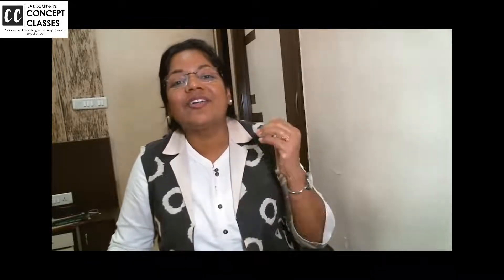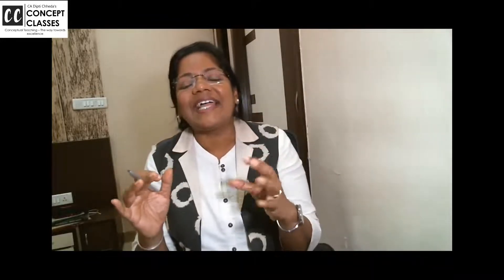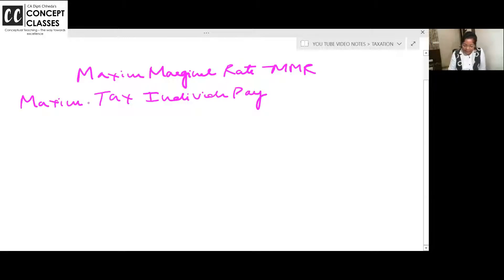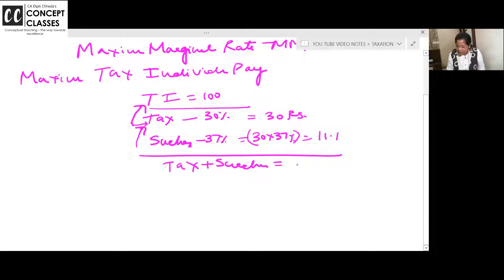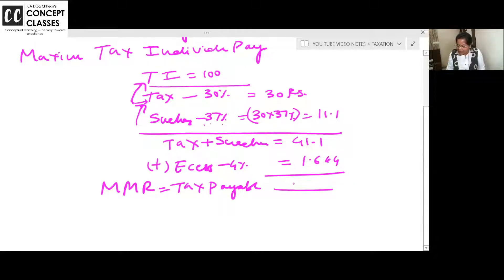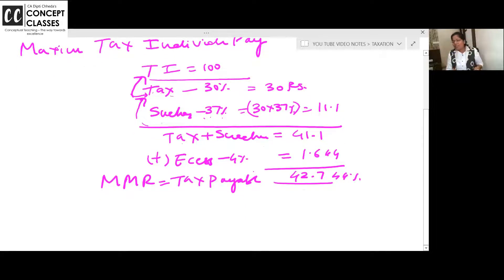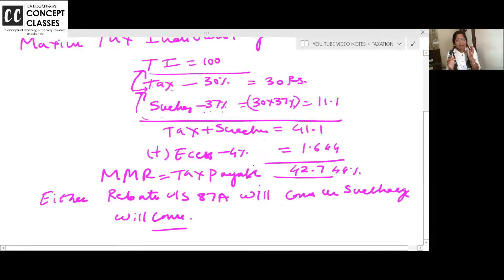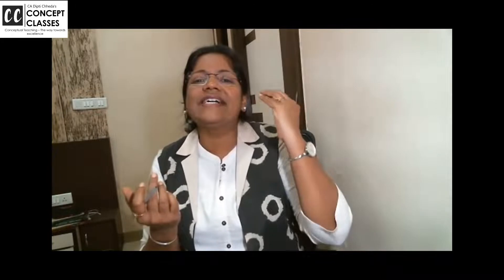CONCEPT OF MAXIMUM MARGINAL RATE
ADVANCED ACCOUNTING
- Kick start your preparation with Best conceptual coaching at Best
Price for limited period.
WORK BOOK MATERIAL &amp; COURIER CHARGES INCLUSIVE
CA. DIPTI CHHEDA QUALIFIED IN 2000.WITH 20 PLUS YEARS OF TEACHING
EXPERIENCE SHE GIVES BEST CONCEPTUAL COACHING &amp; PRACTICAL
SKILLS SO THAT STUDENTS OUT PERFORM IN EXAMS AND PRACTICAL
FIELD. BEST PART OF HER TEACHING IS BOOSTER NOTES &amp; INTERLINKING
OF SUBJECTS AS SHE TEACHES COSTING, ACCOUNTS ,DIRECTTAXATION &amp;
FM
VALIDITY - 6 MONTHS
VIEW TIME- 1.5 TIMES
YOU CAN WATCH ALL VIDEOS ON ANDROID &amp; IOS TAB &amp; MOBILES
YOU CAN DOWNLOAD OFFLINE &amp; WATCH
SPECIAL FEATURES:
• FOR CONCEPT CLARITY – SMALL BREAKUP PROBLEMS
• FULL PROBLEMS SOLVED IN WORD TABLE
• BOOSTER NOTES AFTER EVERY CHAPTER
• WEEKLY ONLINE LIVE DOUBT CLEARING SESSION
• 1 TO 1 DOUBT CLEARING ON WHATSAPP/TELEGRAM GROUP CHAT
• APPLICABLE FOR ALL 2022 EXAM